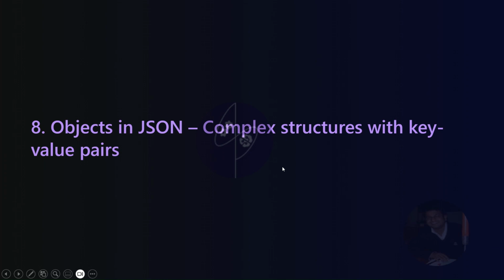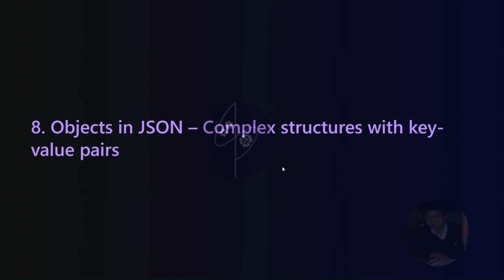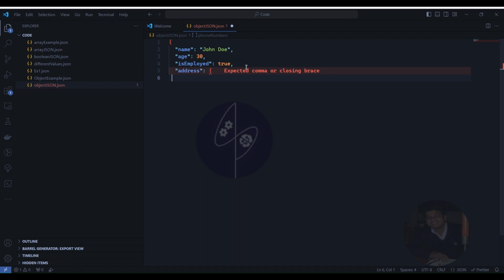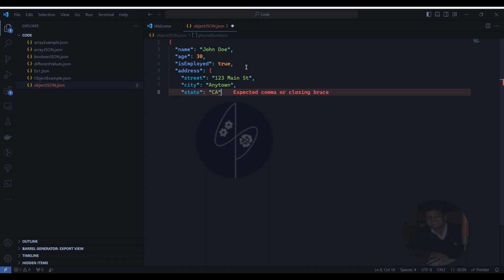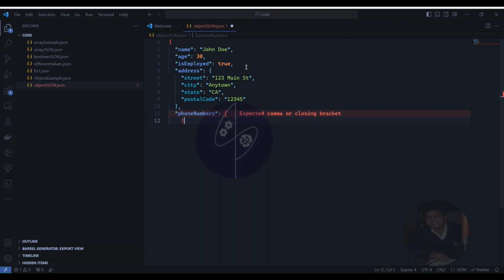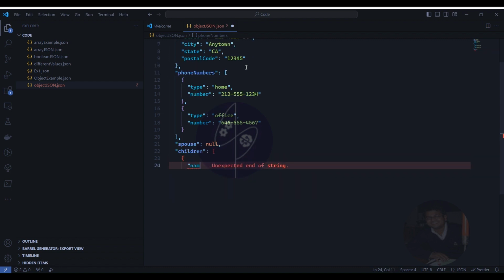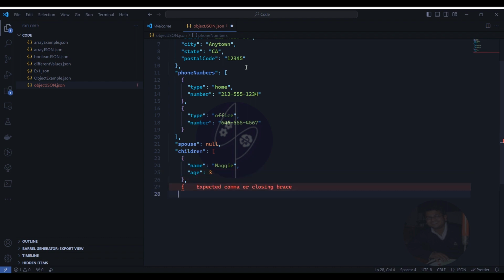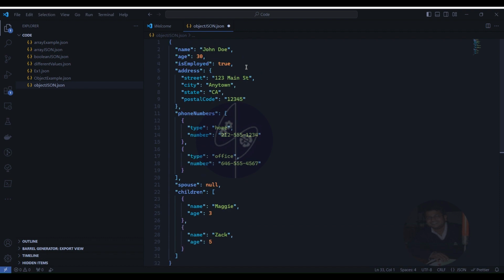08 Objects in JSON – Complex structures with key value pairs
Explore the power of JSON objects. Understand complex structures with key-value pairs, unlocking the potential for sophisticated data representations.